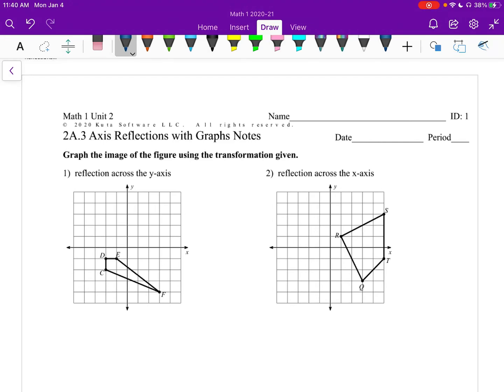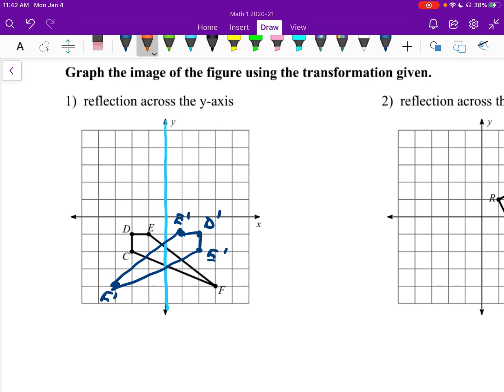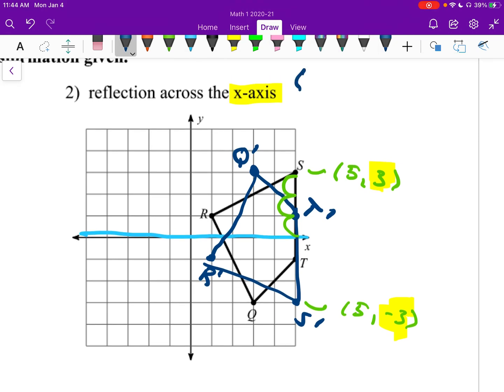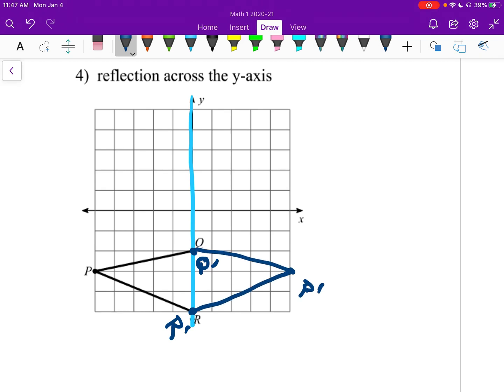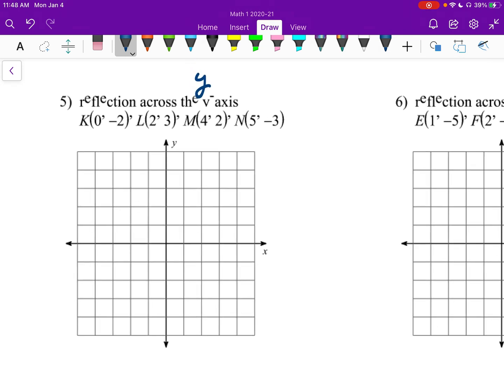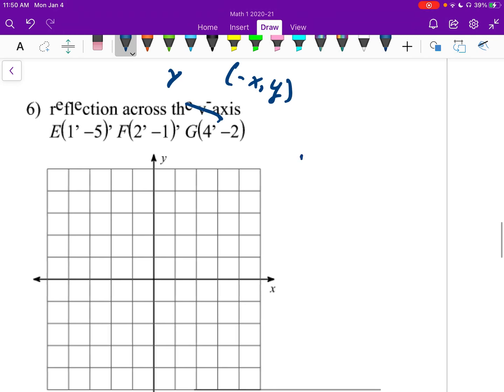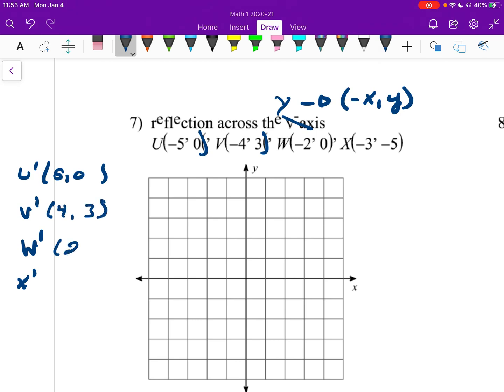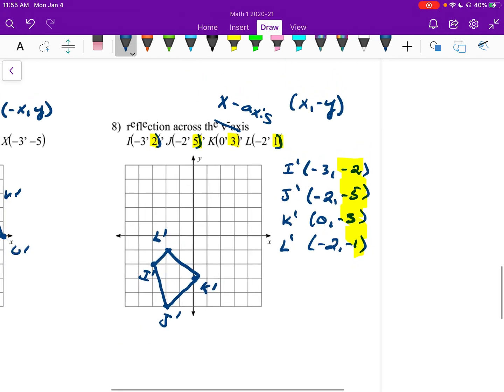Math 1 - 2A.3 Axis Rotations with Graphs